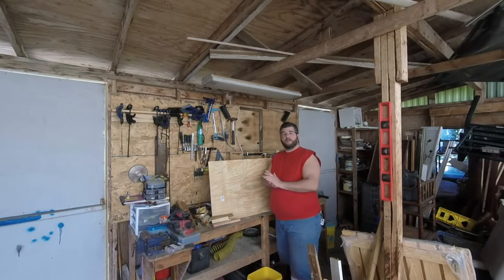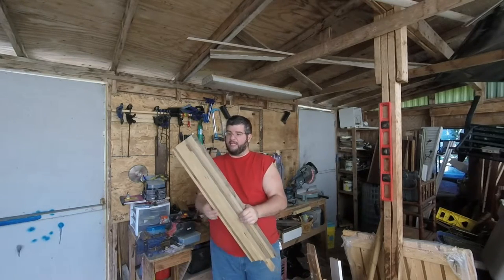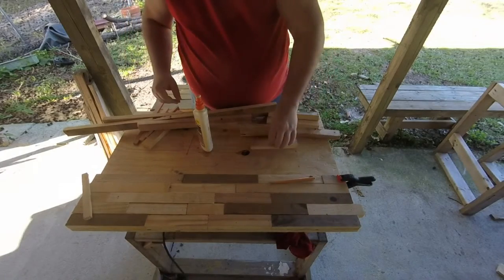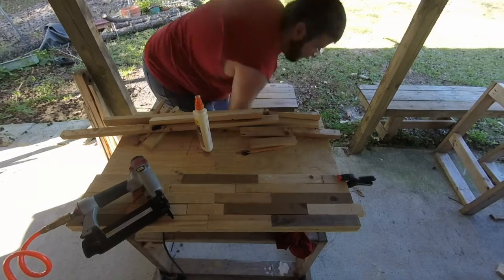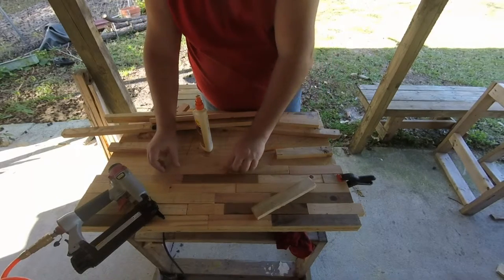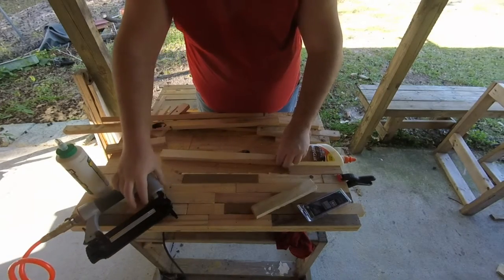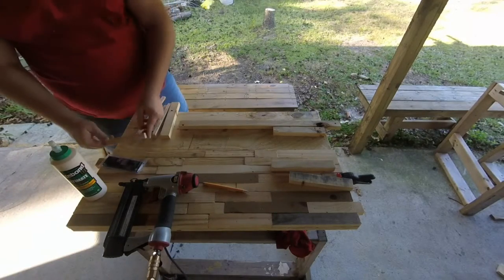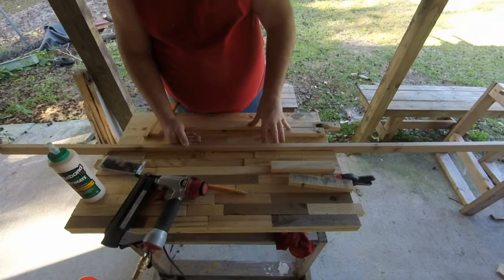Pallet Wood Bathroom Vanity Project Part 3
Latest video of the project. I'm going to apologize for the noise now before its too late.